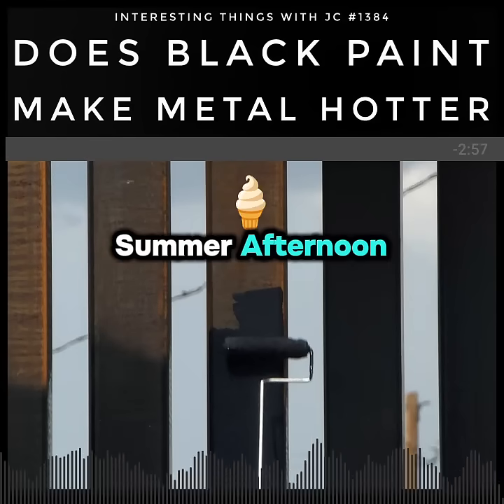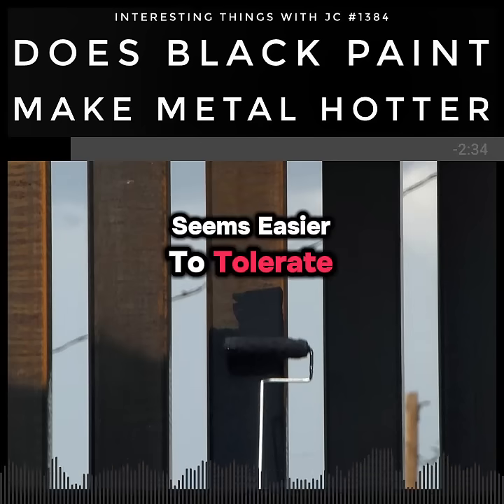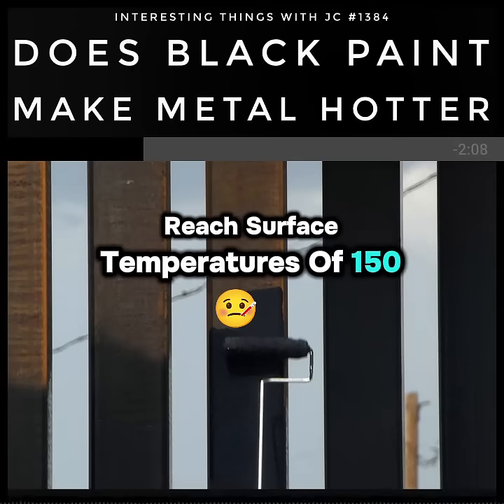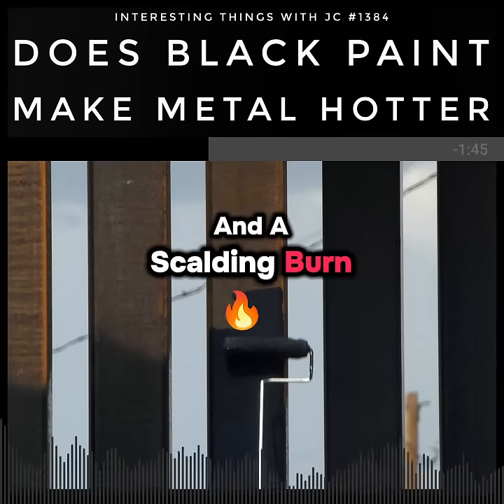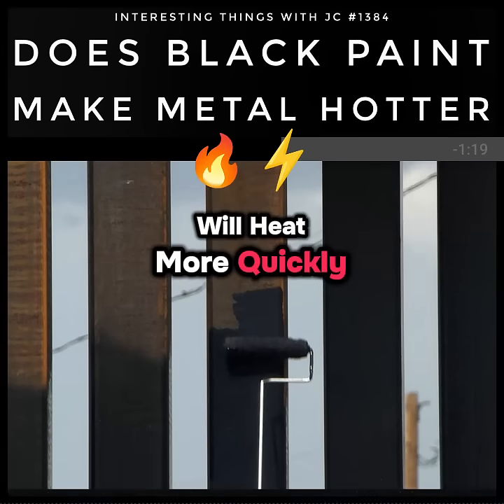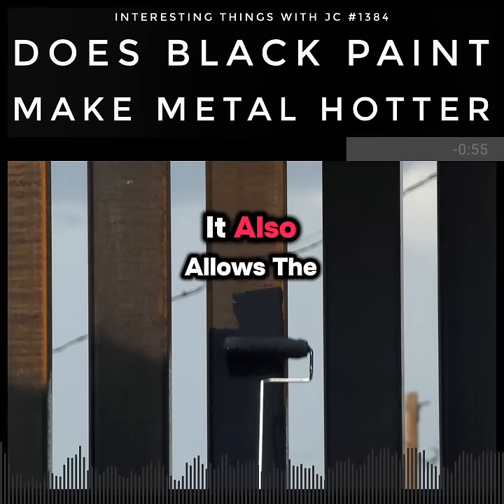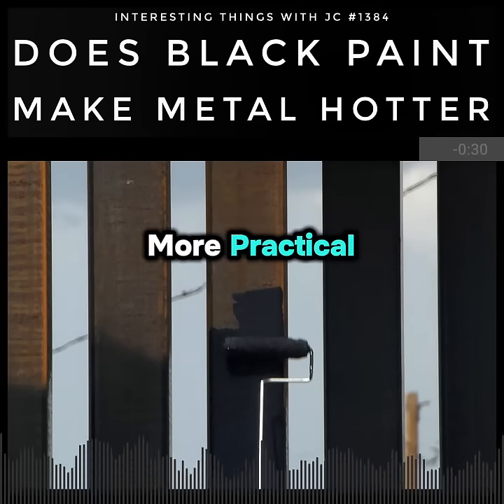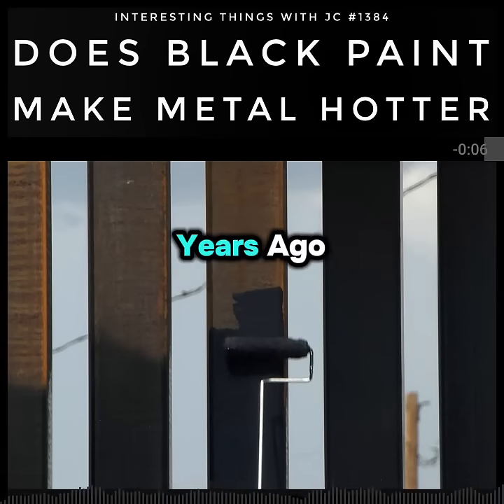Does Black Paint Make Metal Hotter?!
Touch a black bumper in July...it burns. Touch the white one beside it...it doesn’t. The difference isn’t just paint. It’s physics.

Interesting Things with JC #1384: "Does Black Paint Make Metal Hotter?"

🎓 Free curriculum materials available on the website, no login, no paywall.

📅 Stream or Download in Full at JimConnors.net